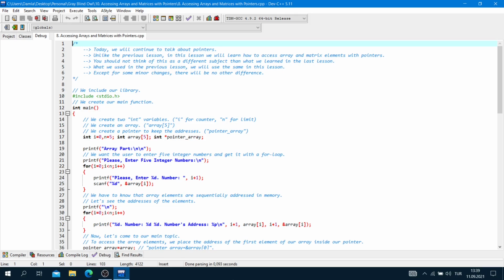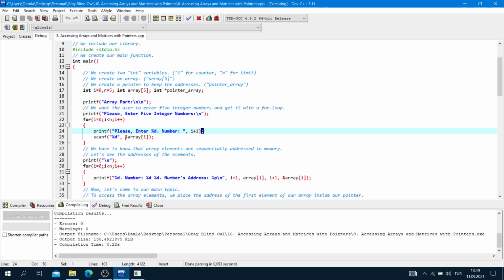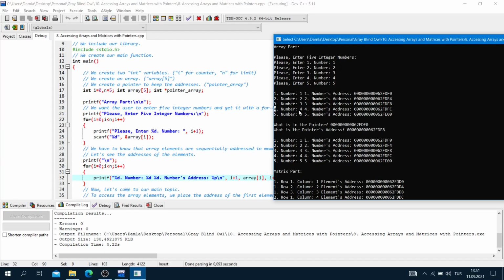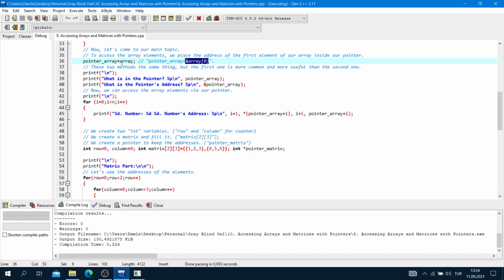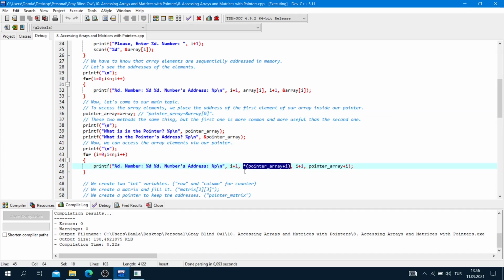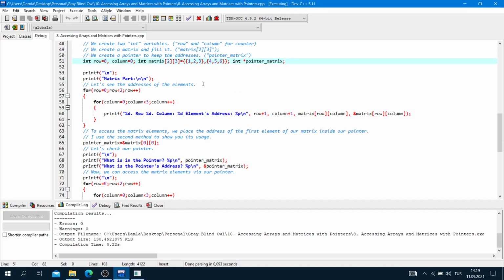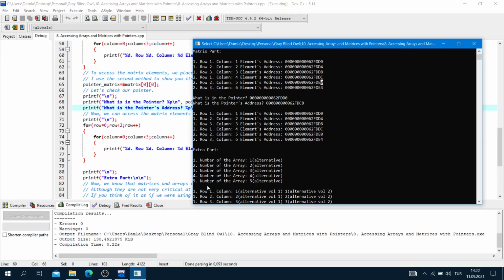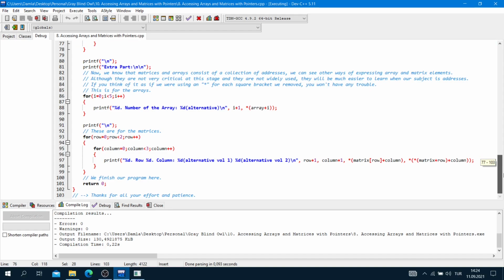Introduction to Computer Science, Ep.10: Accessing arrays and matrices with pointers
Hi everyone!

In this video, we continue to talk about pointers. We showed you how to access array and matrix elements with pointers. We hope you like it!